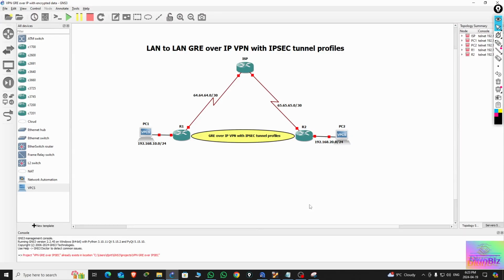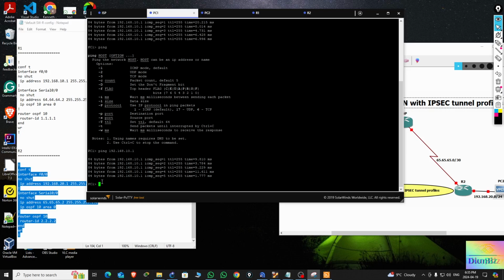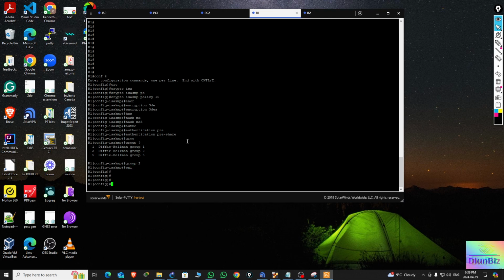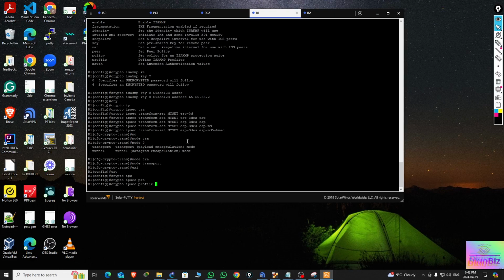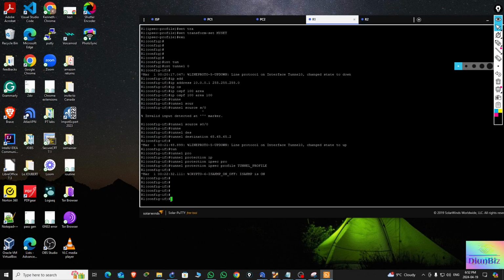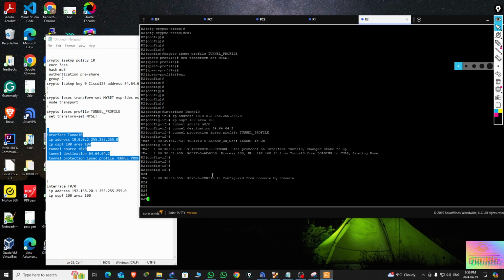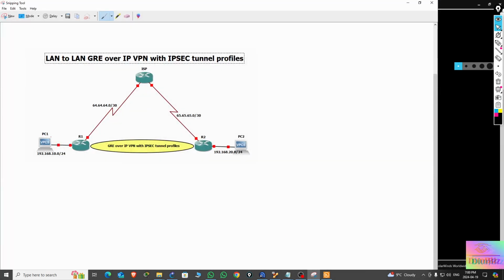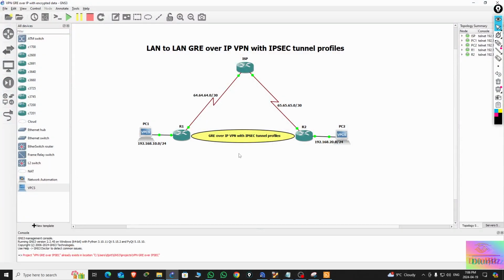GRE over IP VPN with IPSEC tunnel profiles